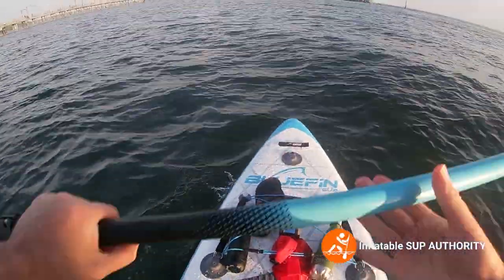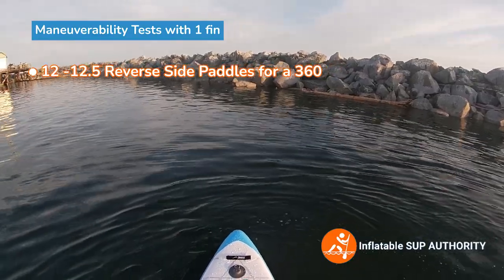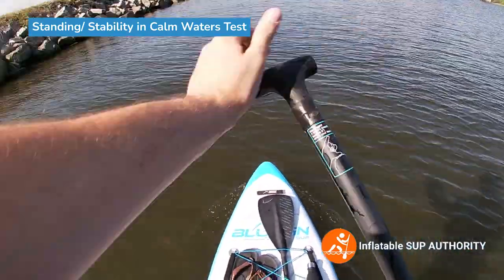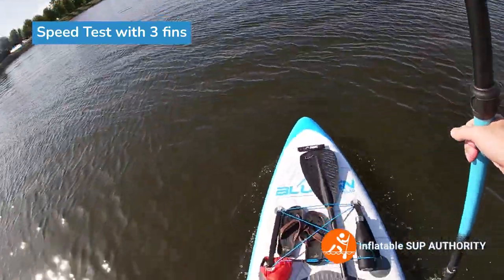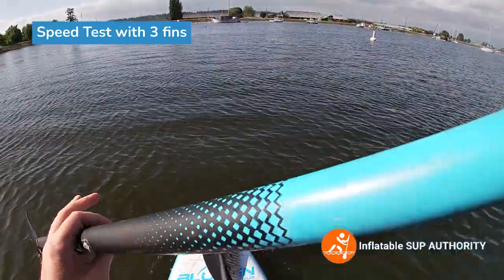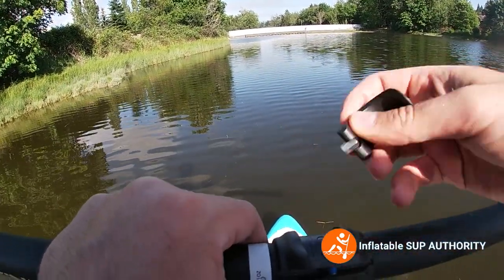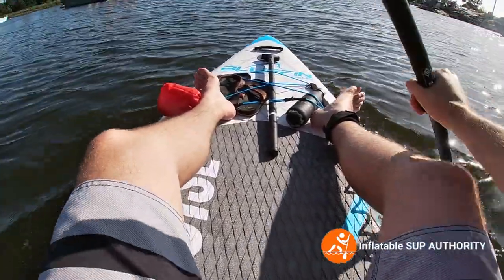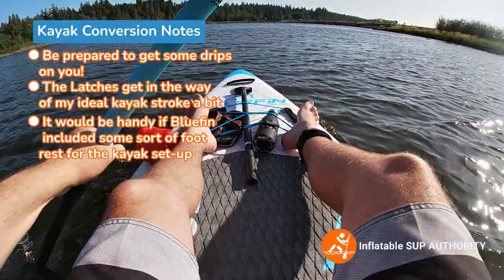Bluefin Cruise 10'8 On Water Performance Review | Kayak Conversion Kit and Fin Set-Ups Compared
In this Bluefin Cruise 10'8" On-Water Performance Review we put this SUP to the test. Including testing different fin set-ups, maneuverability tests, stability tests, tracking and speed tests. We also test the kayak conversion set-up and give our impressions.

See my full written review of the Bluefin Cruise 10'8" Inflatable Paddle Board

Time Stamps:
0:00 - Introduction
0:31 - Standing up / Stability in Waves Test
2:22 - Manueverability Test with 1 Fin
4:01 - Tracking Test With 1 Fin
5:22 - Paddling in Waves
6:11 - Standing up / Stability in Calm Waters Tes
7:37 - Who Cruise 10'8" is For
9:02 - Tracking Tests with 3 Fins
10:42 - Speed Test
13:17 - Manueverabilirt Test with 3 Fins
16:48 - Final On-Water Impressions
19:35 - Kayak Conversion Set-Up Test